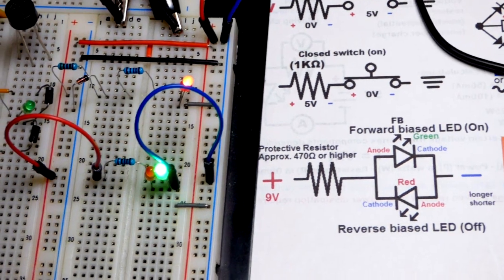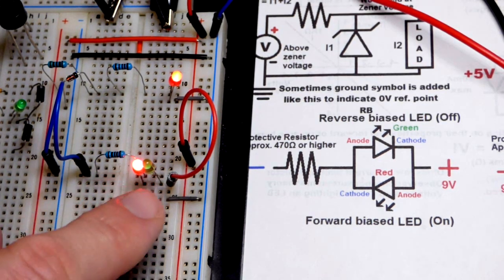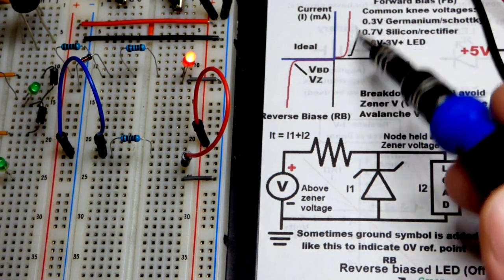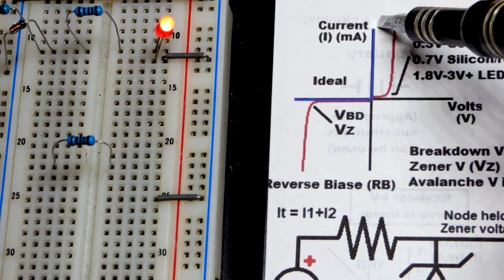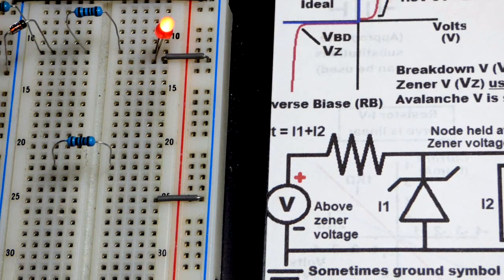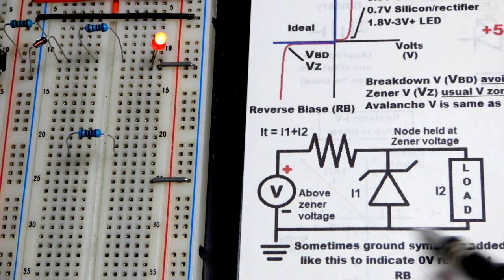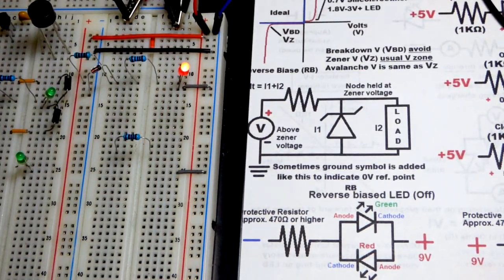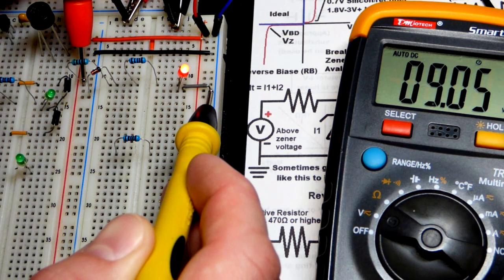Electronics course 3 Diodes in full wave bridge rectifier zener and polarity indicator circuits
Some very common diode circuits. building on what was covered in the last video using the same diagram I drew up. Full wave bridge rectifier, LED polarity indicator and the basic zener diode used to set a voltage circuit.
Video diagram anyone can view. Patrons can see all diagrams.
I now do my gaming, Fallout 4 for the time being, on Twitch.